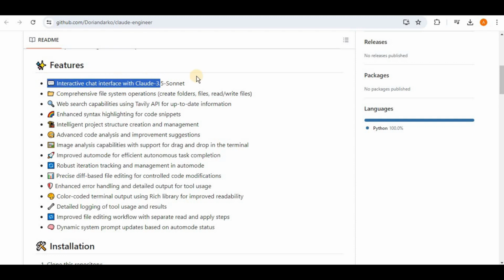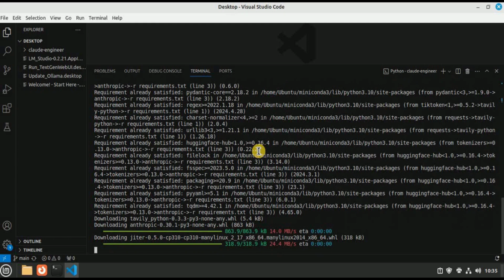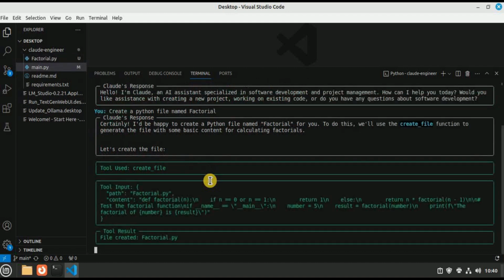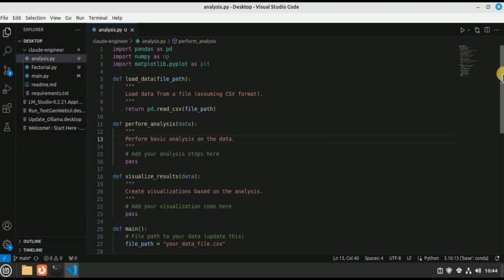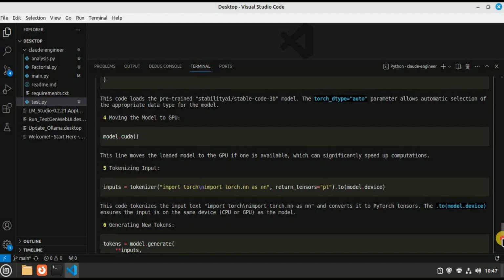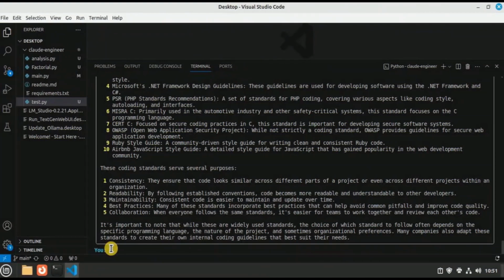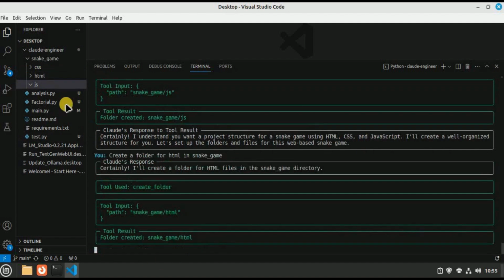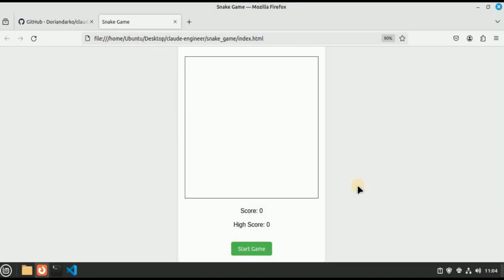Claude Engineer Makes you code 100X faster | Claude 3.5 Sonnet beats GPT-4o (Tutorial)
We will be testing Claude Engineer which is an advanced interactive command-line interface (CLI) that harnesses the power of Anthropic's Claude-3.5-Sonnet model to assist with a wide range of software development tasks. This tool seamlessly combines the capabilities of a state-of-the-art large language model with practical file system operations, web search functionality, and intelligent code analysis.